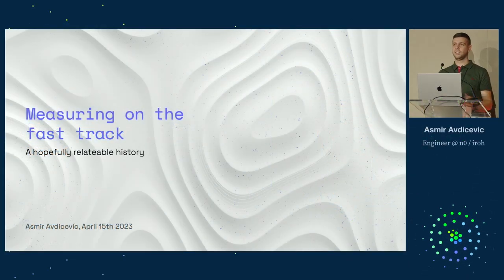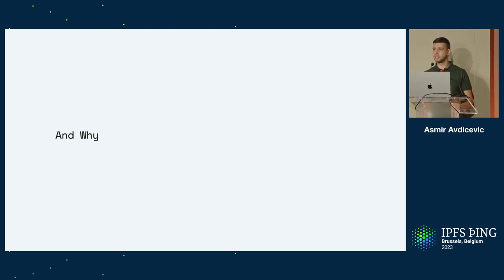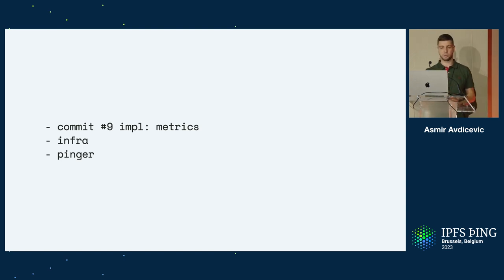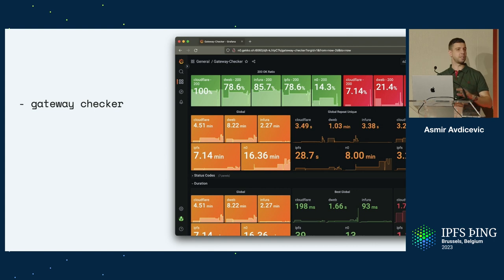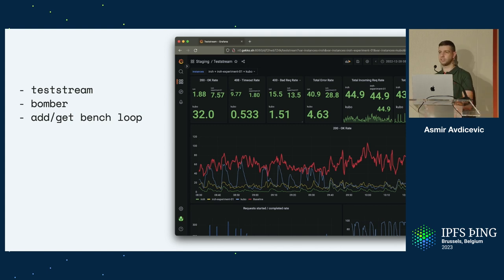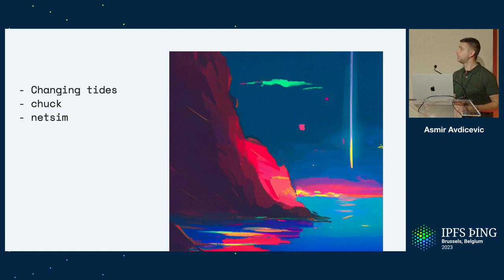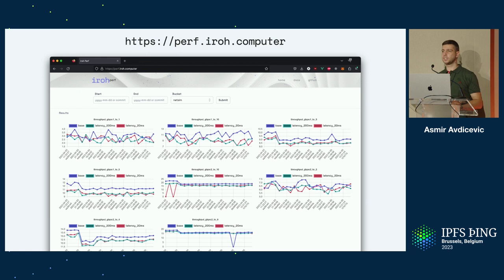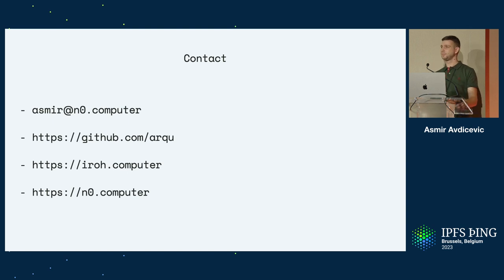Measuring on the fast track - Asmir Avdicevic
Measurements & Performance when building protocols.